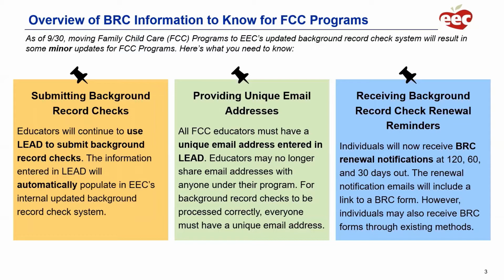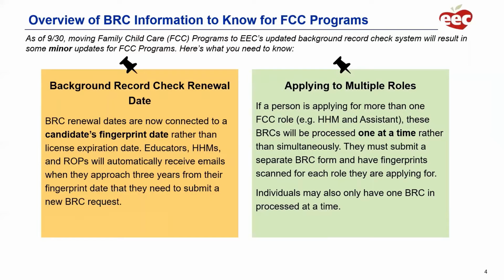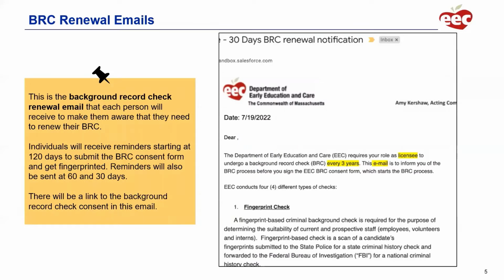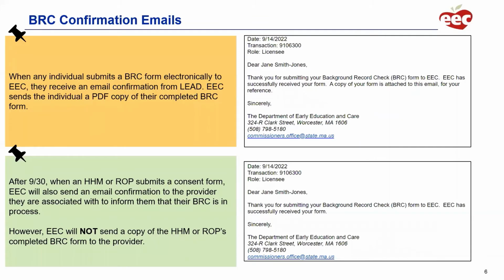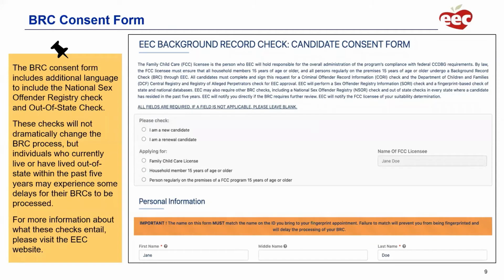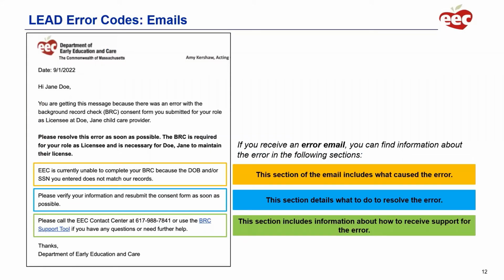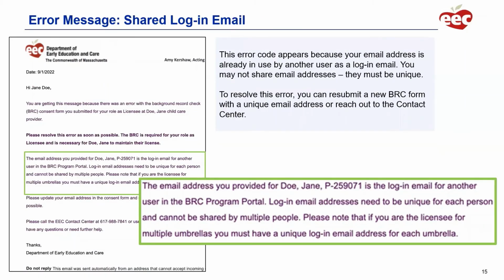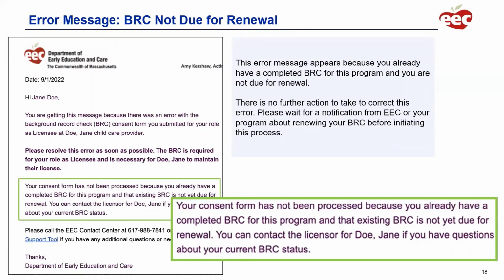LEAD Training Video (FCC Programs)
This training explains some key background record check interface changes in LEAD for Family Child Care Programs. In addition, this video covers common error codes that individuals may see in LEAD and provides first steps for resolving them.